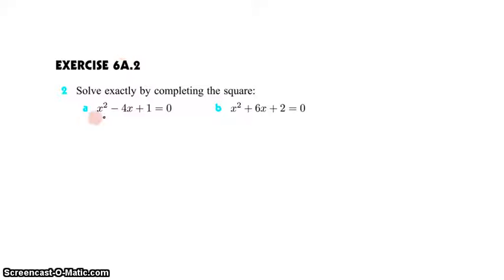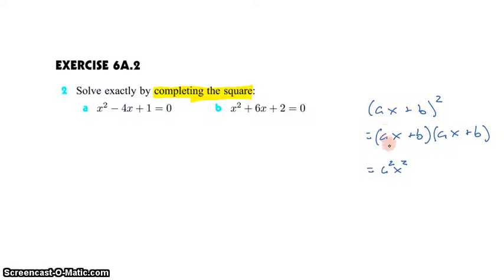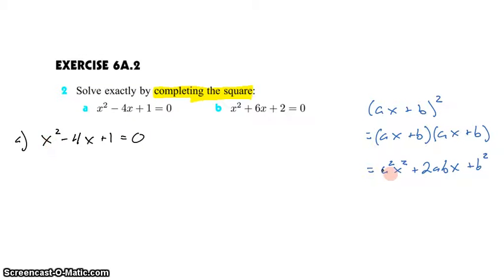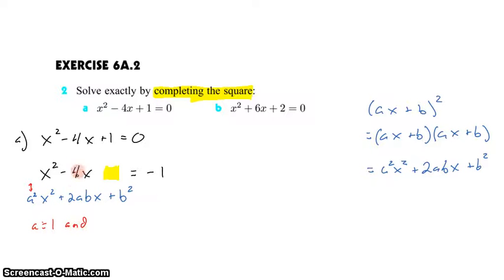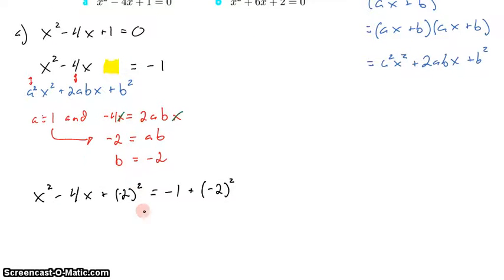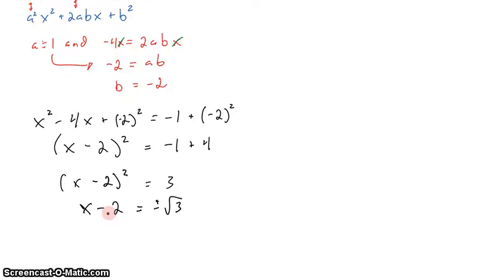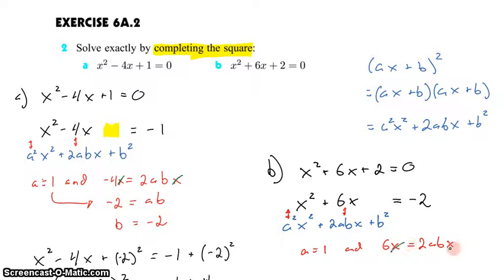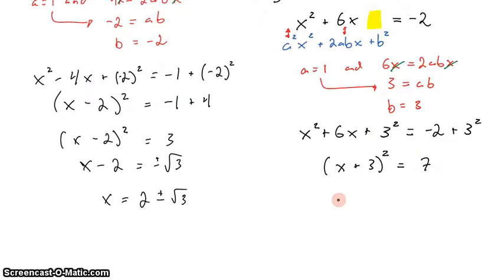IB SL Math Topic 2 4 2 3 Solving Quadratic Equations through Completing the Square